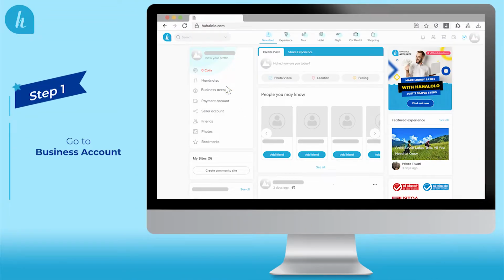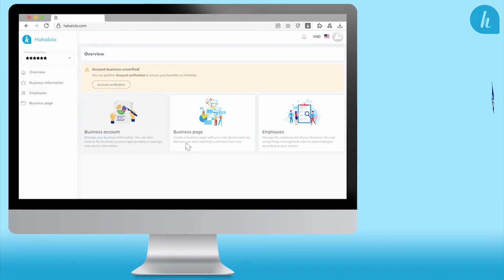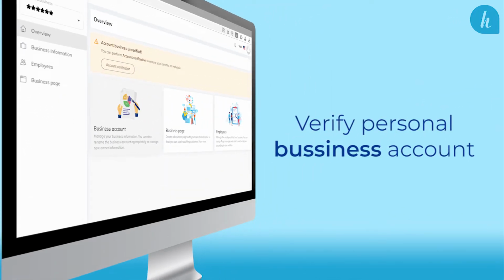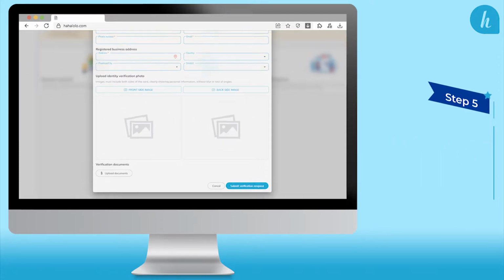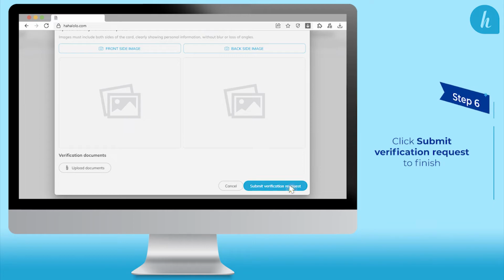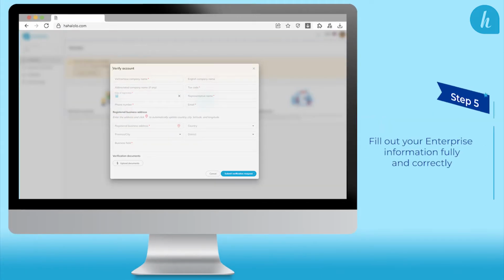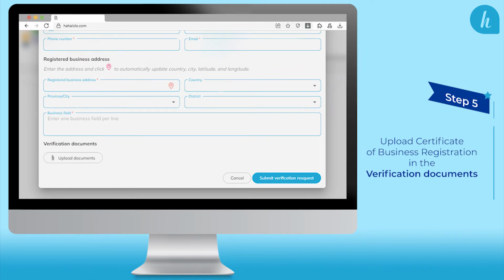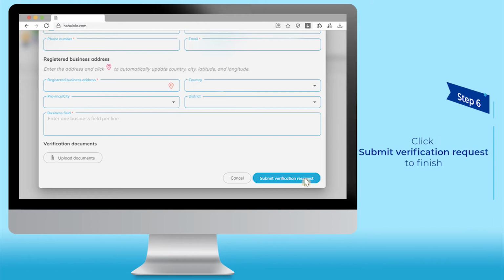HAHALOLO | HOW TO GET BUSINESS VERIFIED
It aims to verify ownership and business operation on Hahalolo
As one of the most important steps you can't skip
Let's find out how to verify your business account in very simple steps